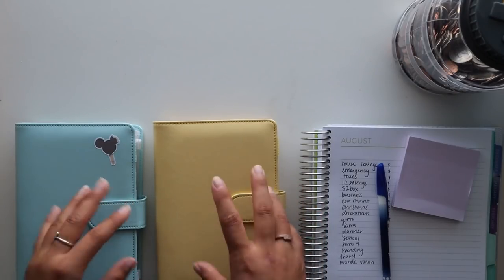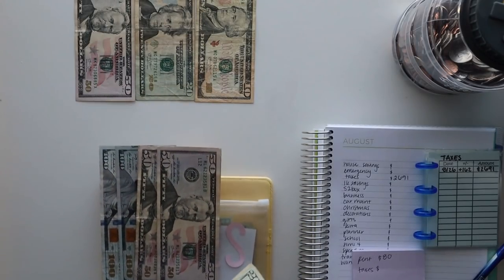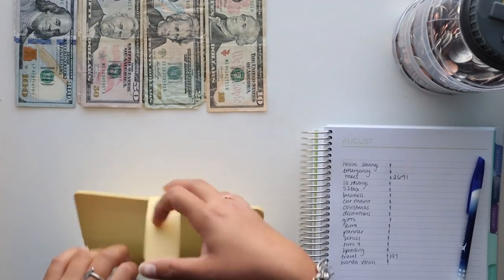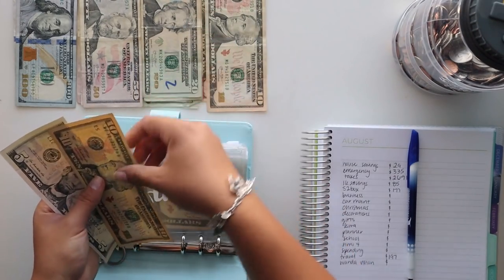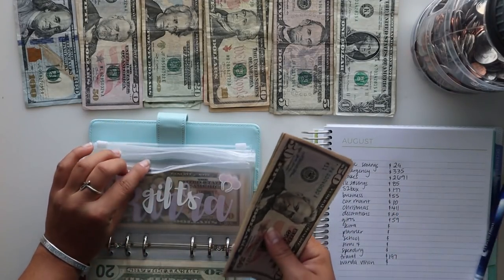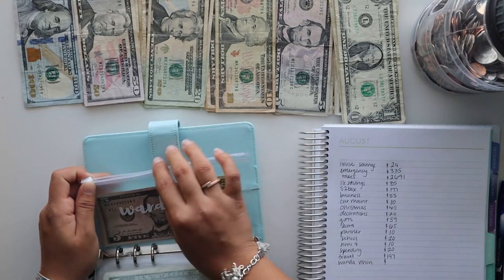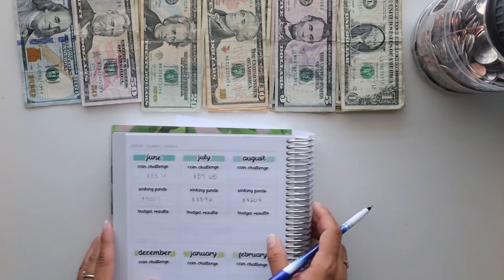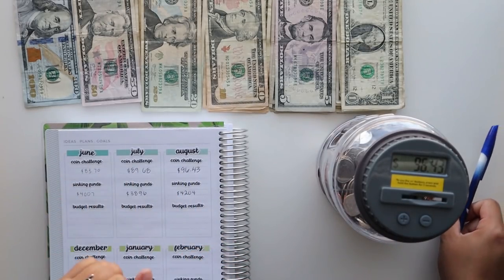switching bills, counting sinking funds & coin challenge update | how much i saved in august 2021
Amanda Nava

🌿Budget Instagram: @budgetwithamanda
🌿Personal Instagram: @amandaa.navaa

🌺  SIGN UP CODES FOR POINTS/REWARDS
- Fetch Rewards USE CODE "9XYBC" for 2,000 points at sign up!
for $30 OFF ($10 OFF each of your first 3 orders!!)

~ Clear Cash Envelope Binder
~ Pink Cash Envelope Binder
~ Cash Envelope Wallet

🌺 About me:
Hi! My name is Amanda and I am currently a college student who lives off campus. I currently work a part time job and make income through etsy and youtube! My income is low but it works out. Hope you enjoyed!

🌿 Current Subbies: 10567

🌺  FAQ's
- What iPad do you have and what app do you use?
I have a 2019 iPad Air and use the app Goodnotes!
- What do you work as?
I am an in store shopper at a grocery store and sell products on etsy as well as I make income through YouTube.

Disregard Keywords: cash envelope system, cash envelope, cash envelope stuffing, cash stuffing, paycheck, dave ramsey inspired, budget with me, budget with amanda, sinking funds, sinking fund system, part time income, full time income, savings, financial goals, financial, pinkxbudgetz, theplanningdancer, romina vasquez, how to start cash envelopes, budgetwithtrisha, mel budgets, inconsistent cash stuffing, inconsistent income, 19-year-old budget, freelance income, freelance budget